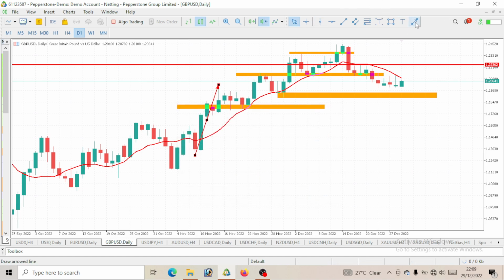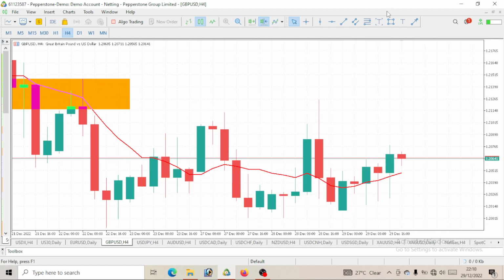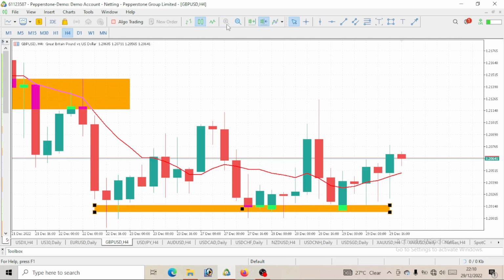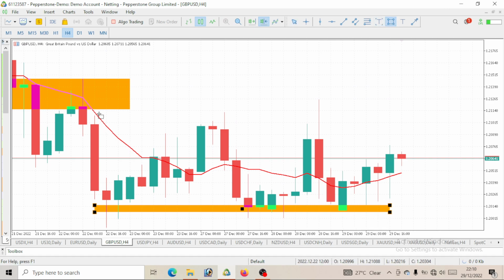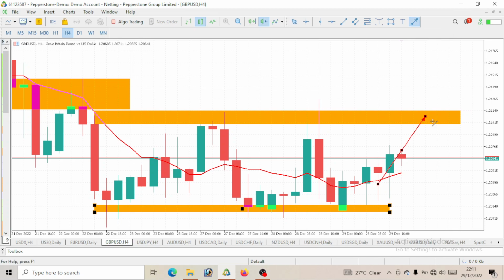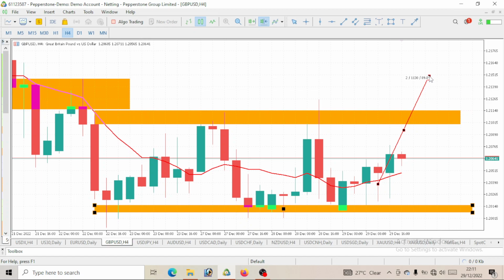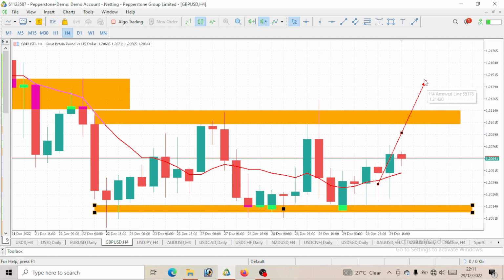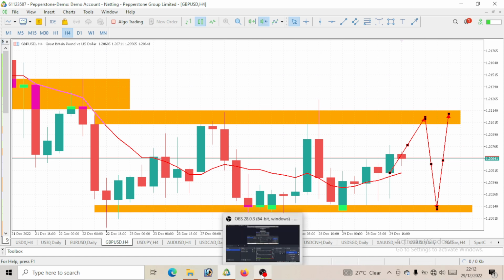GBPUSD Analysis Today | GBPUSD Technical Analysis | GBPUSD Daily Forecast | GBPUSD Weekly Forecast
GBPUSD Forecast
GBPUSD Daily Forecast
GBPUSD Technical Analysis
GBPUSD Technical Strategy
GBPUSD Analysis Today
GBPUSD Live Trading Strategy
GBPUSD Weekly Forecast
GBPUSD Analysis
GBPUSD Trading Idea
GBP USD